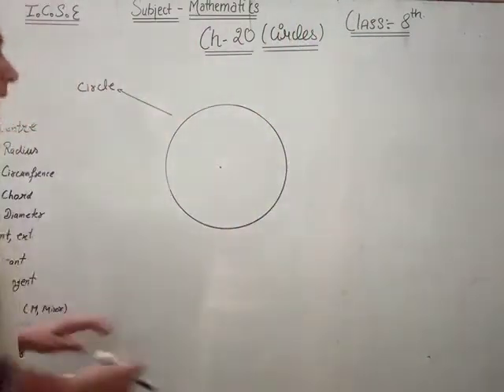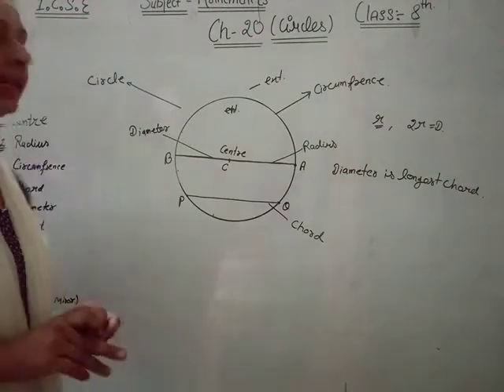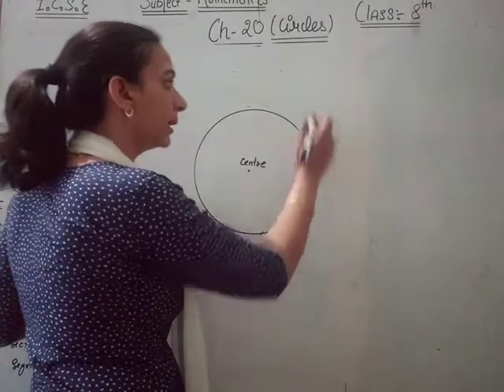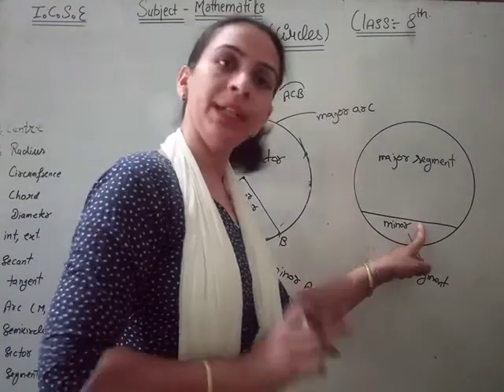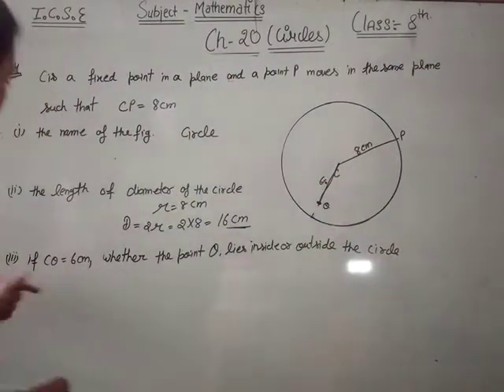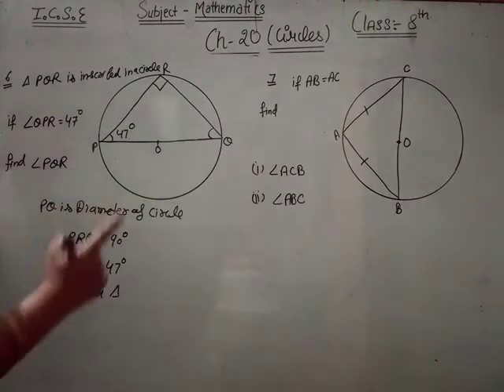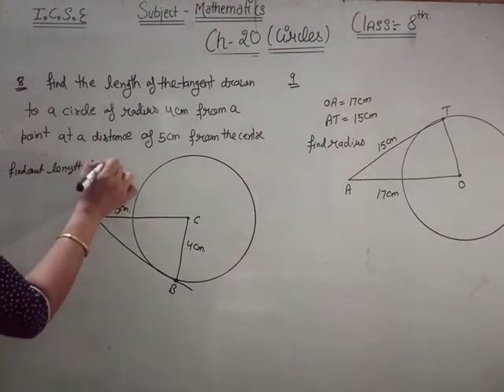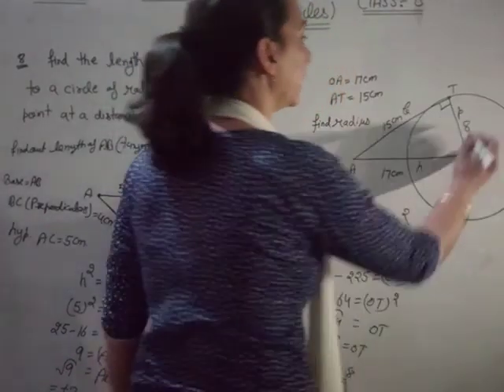Circles ch.20 Class 8th ICSE